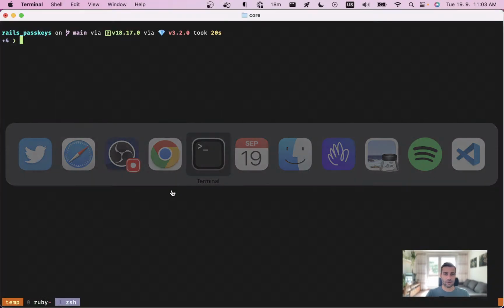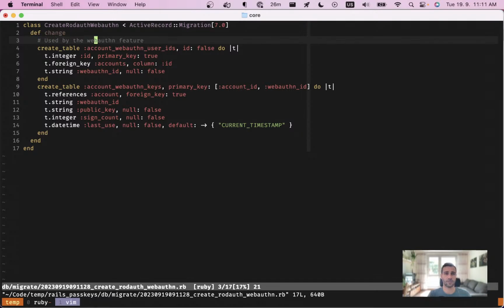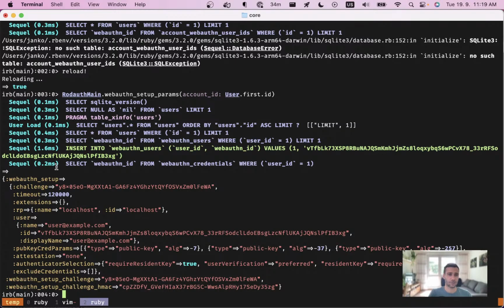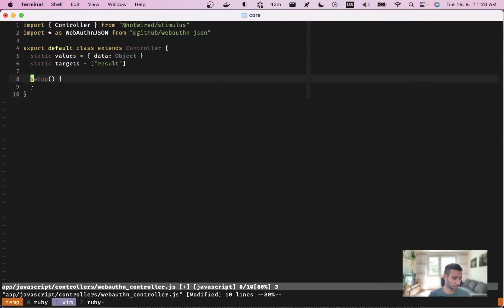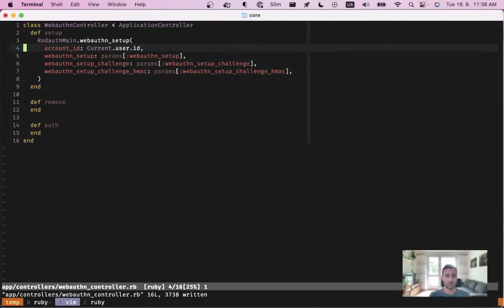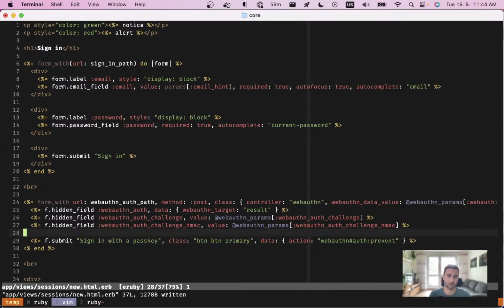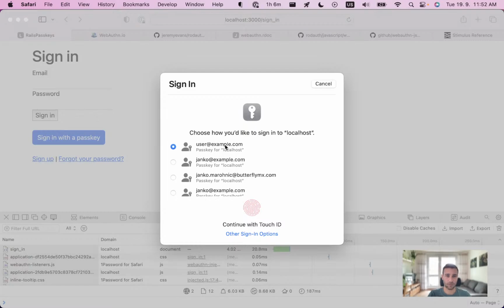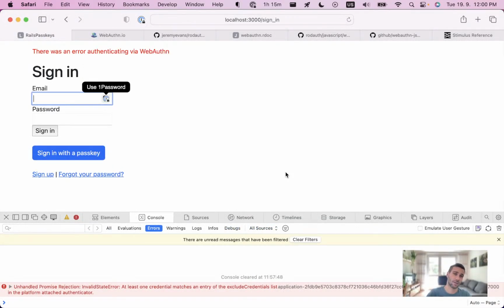Adding passkeys to custom authentication using Rodauth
We'll add the ability to create, use, and delete passkeys to a Rails application with authentication-zero setup using Rodauth as a library.